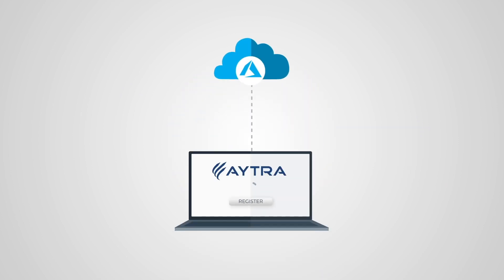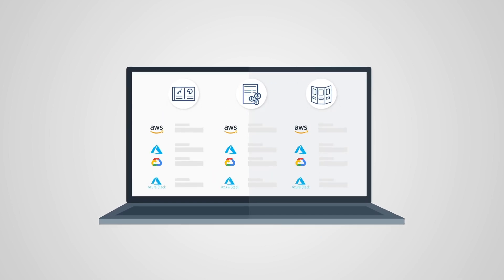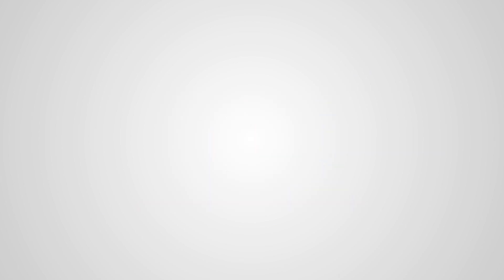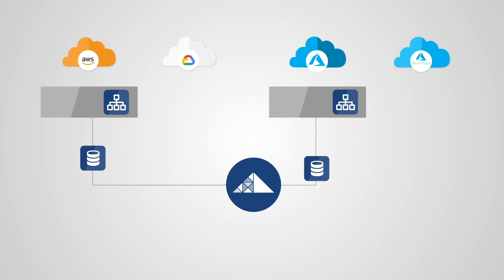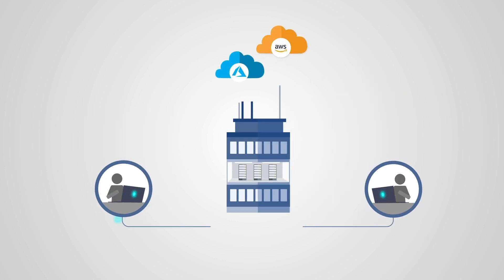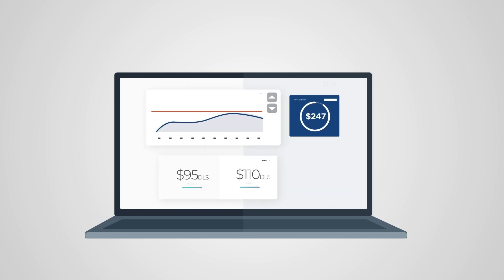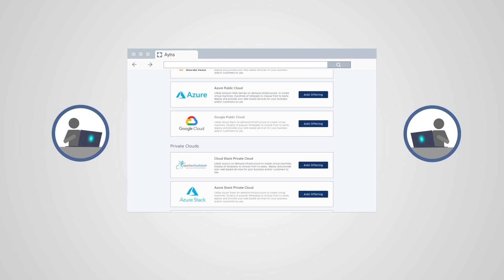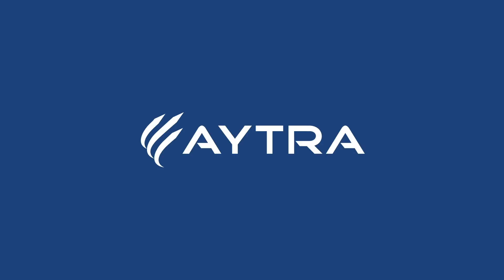Aytra - Cloud Infrastructure API Management Platform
Aytra’s Cloud Infrastructure API Management platform enables a unified service experience facilitating Cloud Infrastructure build, software-defined interconnection, multi-cloud management, and a digital commerce broker across multiple cloud platforms. Aytra's single pane of glass interface enables cloud service providers to generate new revenue streams and accelerate their cloud service portfolio.